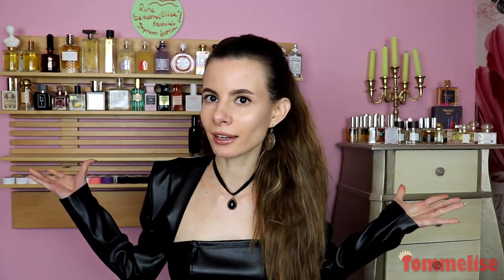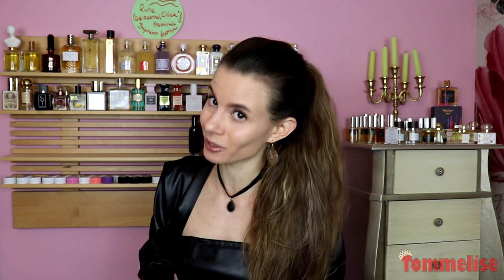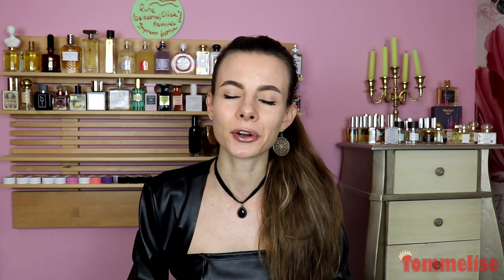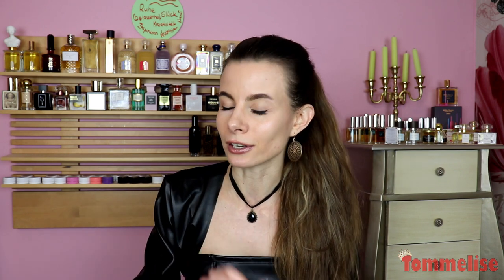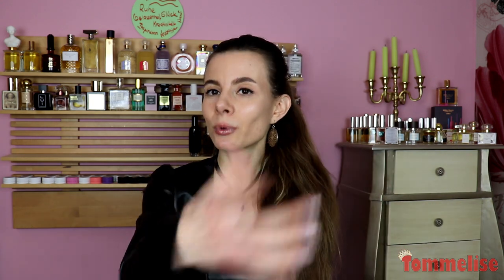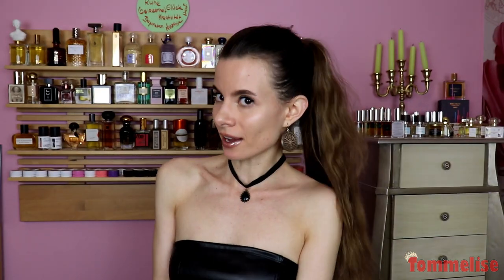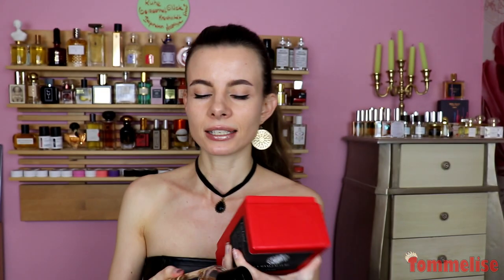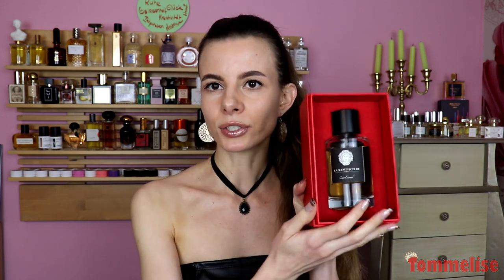TOP 20 PERFUMES WITH NOTE OF LEATHER FROM MY COLLECTION | Tommelise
Hi guys, so November's episode from the best of series is dedicated to the note of leather in the perfumes, One of the most popular ones! I find it's very nice in the cold weather so it's perfect time to wear leather dominant perfumes. But since there are so many of them I obviously couldn't cover all of them so please share your favorites in the comments and here are my top 20 picks from the collection!

💲Discount tommelise25

***Some of these perfumes I got for a review and some bought myself. All opinions are my own***